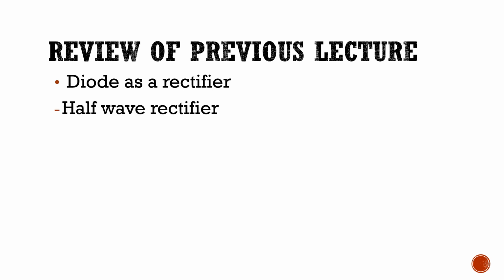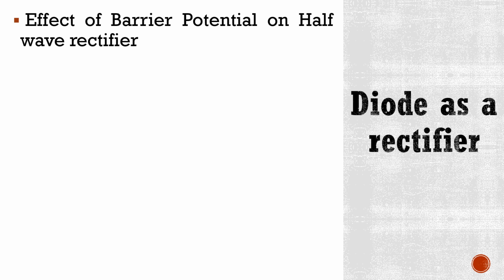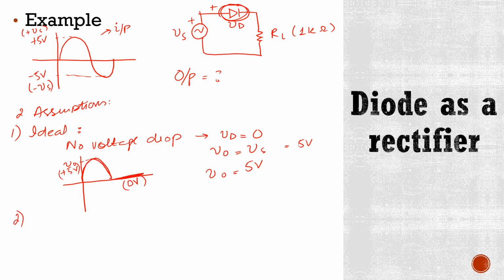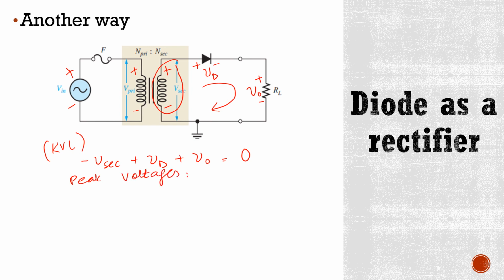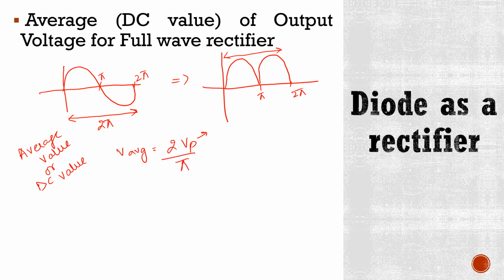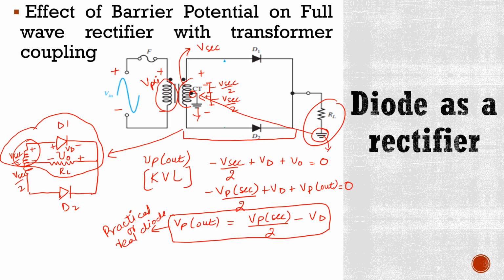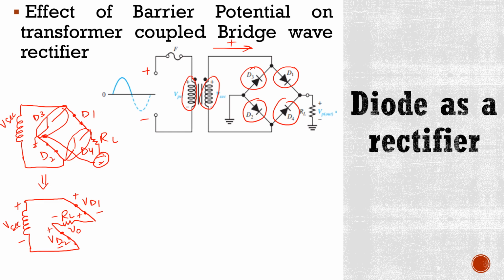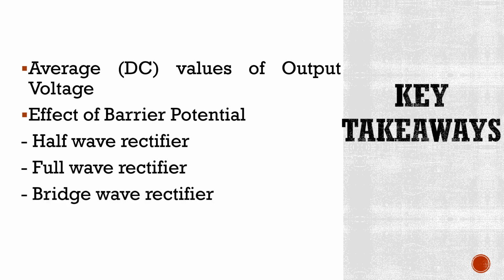Learn With Us - Basic Electronics Theory Lecture 10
💡In this informative YouTube video, we dive deep into the world of rectifiers and explore the concept of the average (DC) output voltage. We'll also discuss the crucial factor of barrier potential and its influence on various rectifier types, including half wave, full wave, and bridge wave rectifiers. This video is your ultimate guide to understanding how rectifiers work and how barrier potential affects their performance.